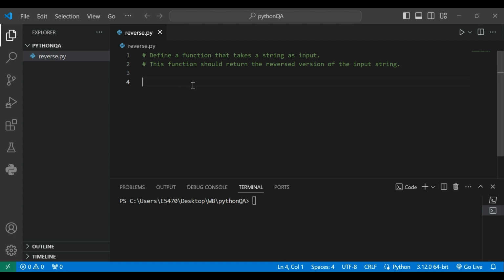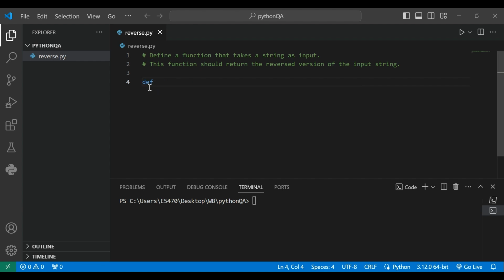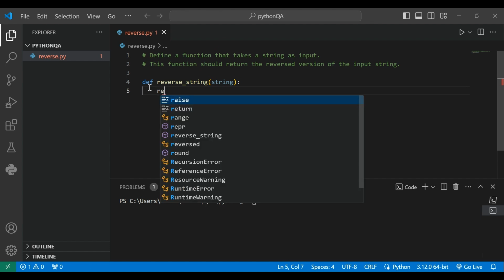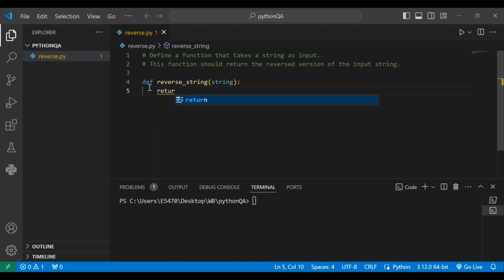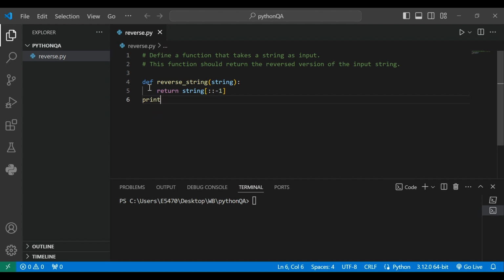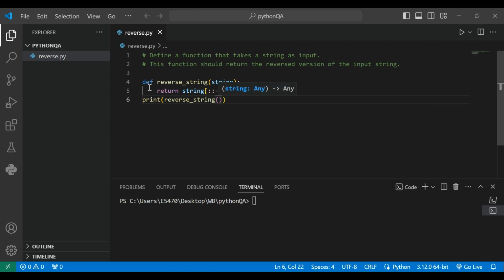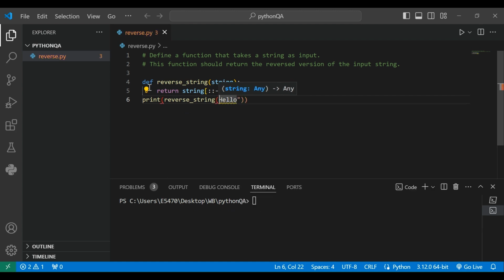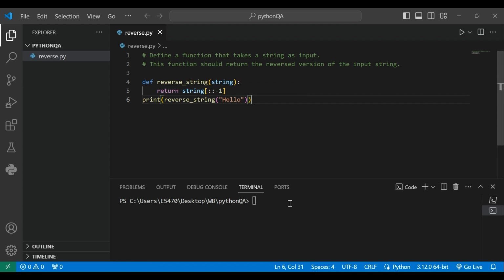Reverse a string in Python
Expert Problem-Solving
Python Problem-Solving Techniques
Python Interview Preparation
Python Programming Challenges
Python Algorithm Questions
Python Technical Interview
Python Interview Tips
Python Interview Practice